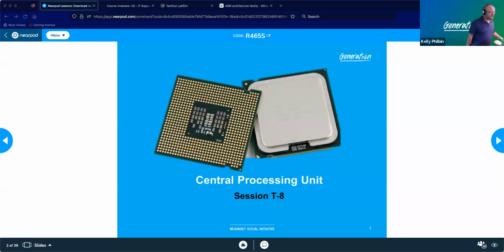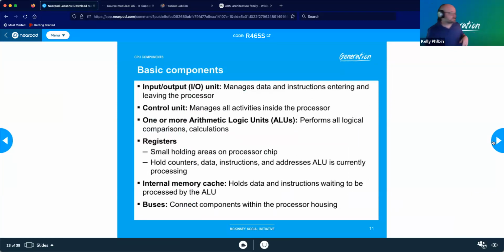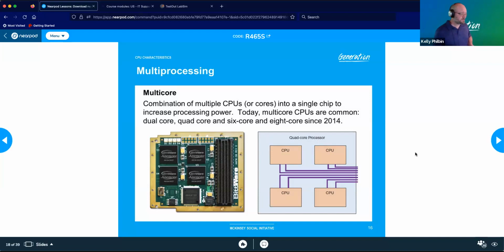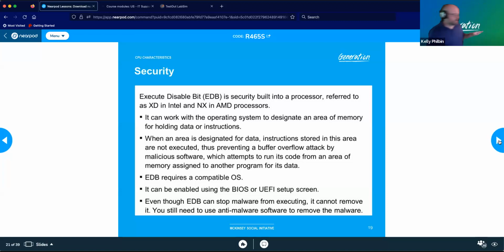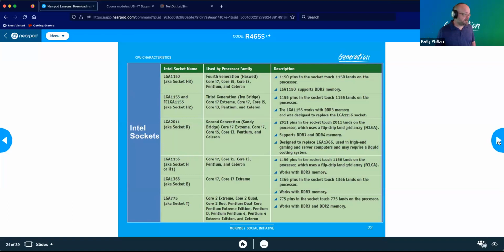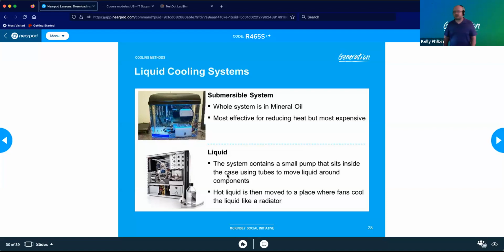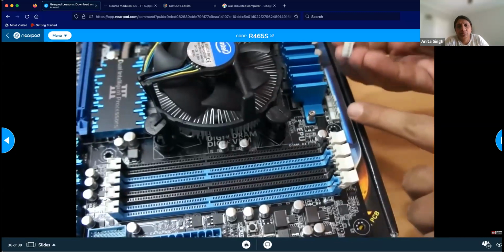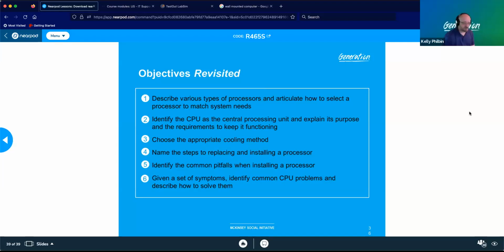ITSS (NAT 6) T-8 CPU